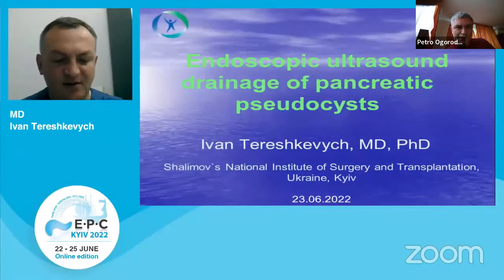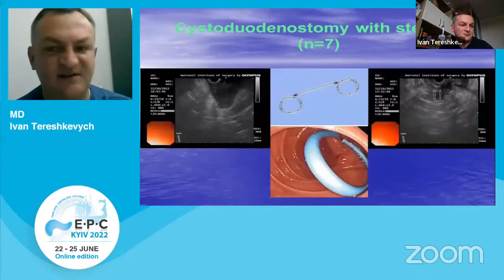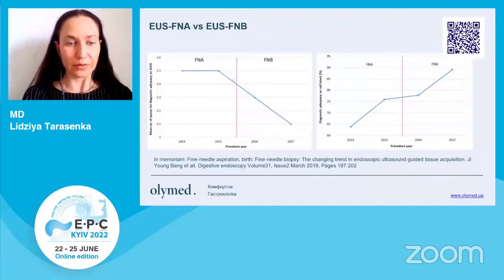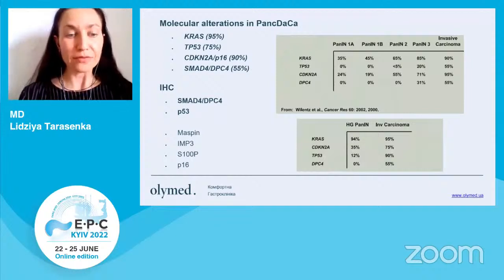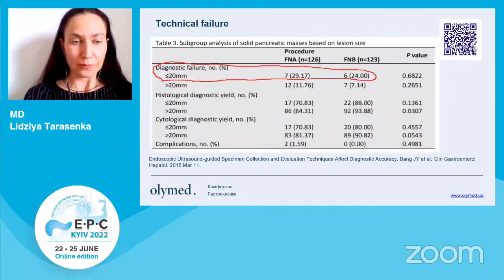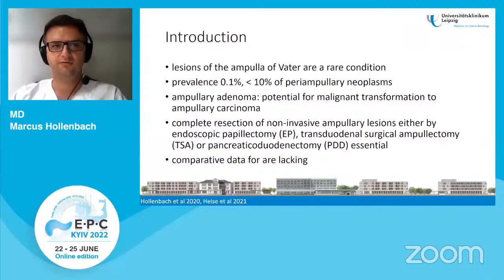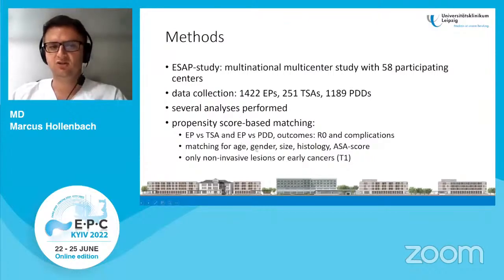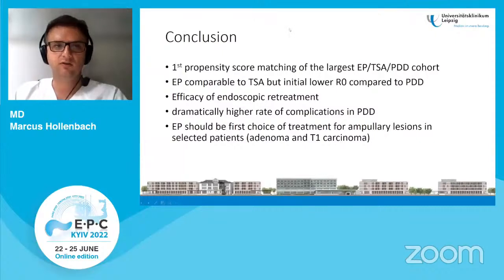Recent advances in pancreatic endoscopy